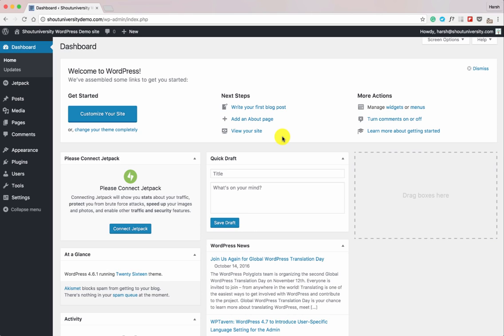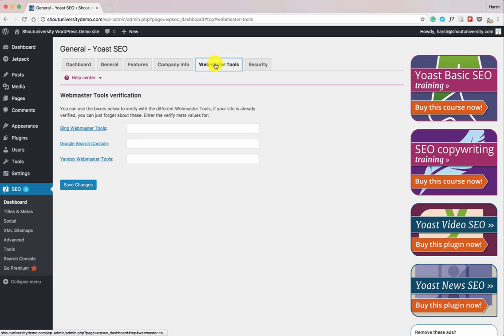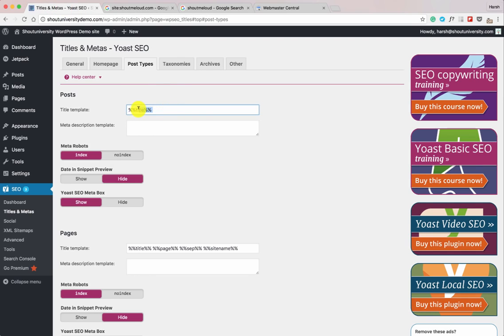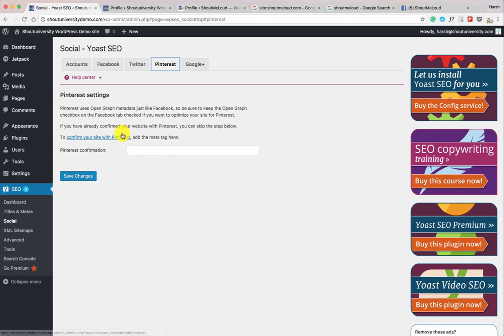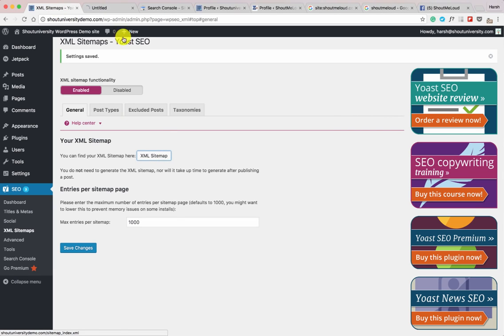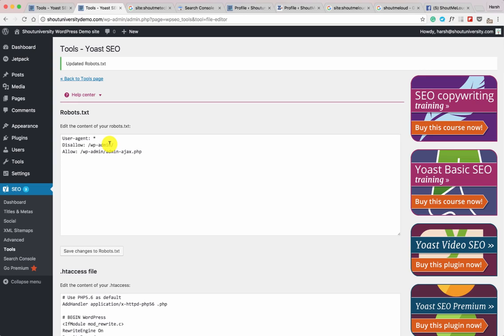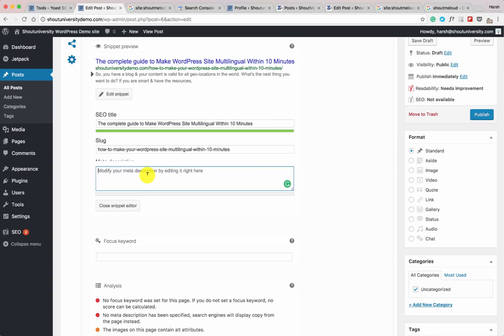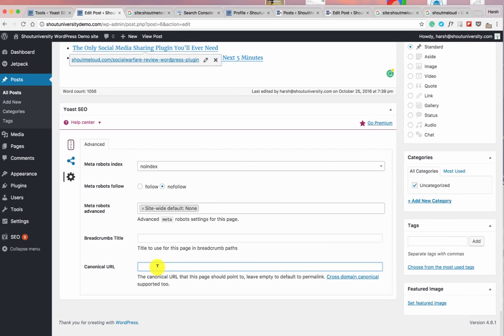Wordpress Yoast SEO Plugin Complete Setup Tutorial